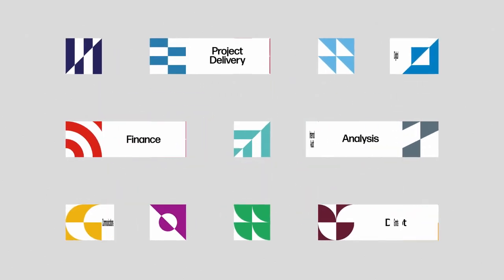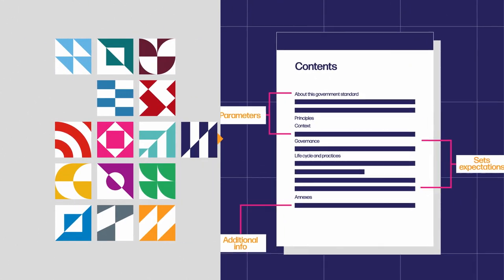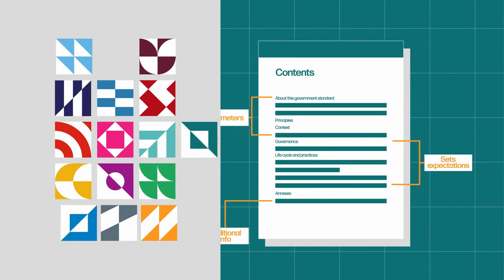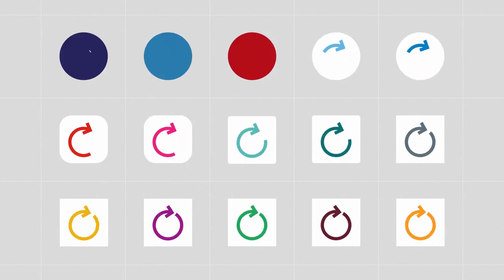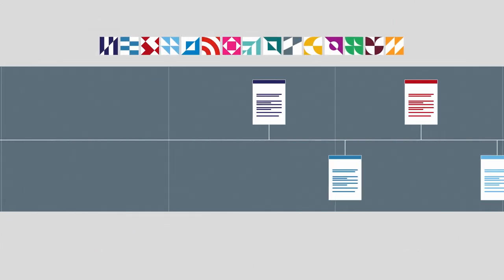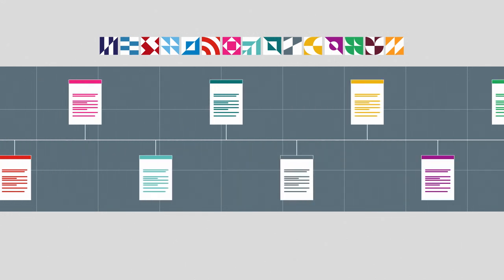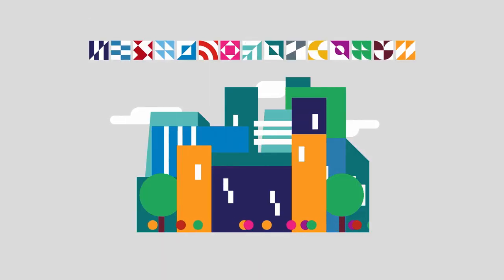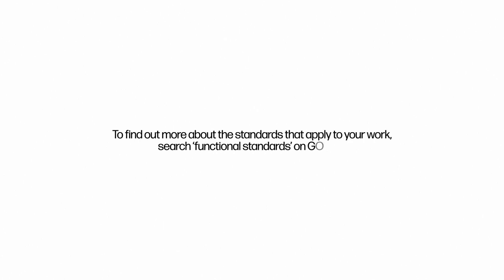Government functional standards explained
Functional standards set consistent expectations for those working in or with the UK government. This short animation explains why the standards exist, what types of work they cover, and how using them supports improved services and outcomes for the public. The standards are a key part of government reform.